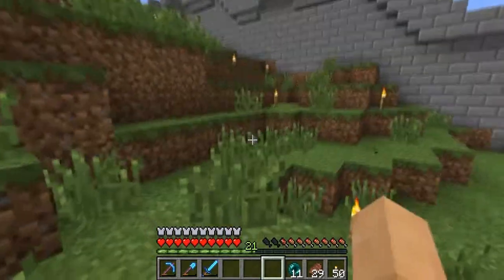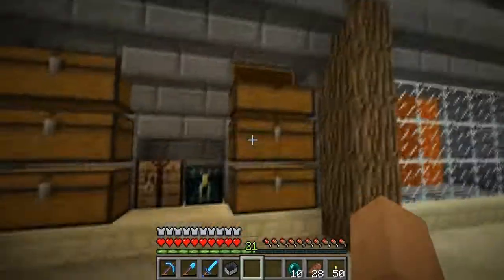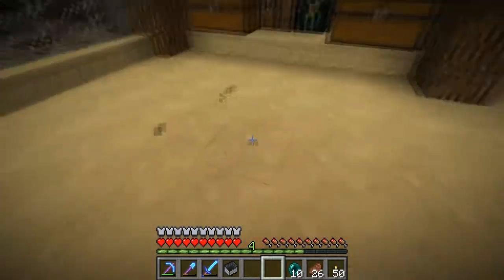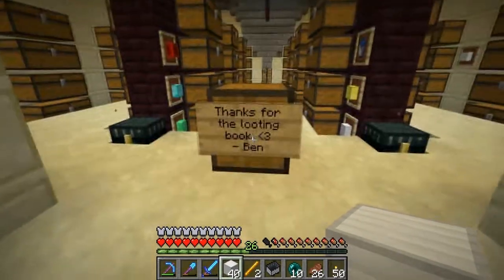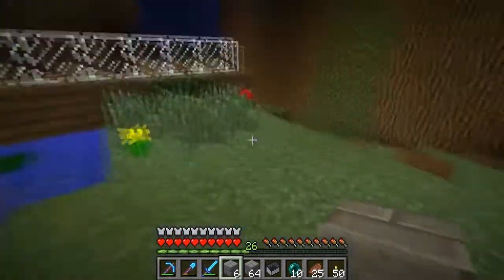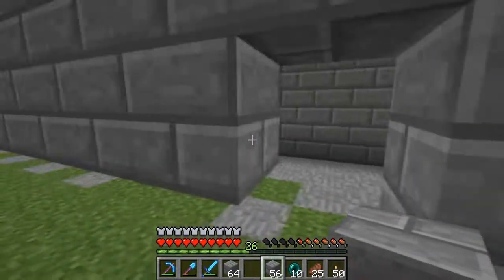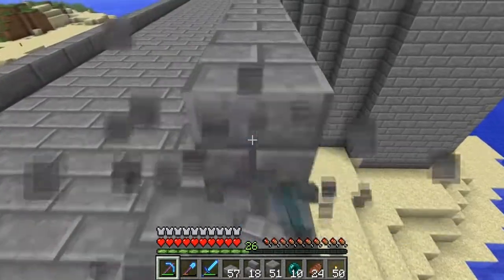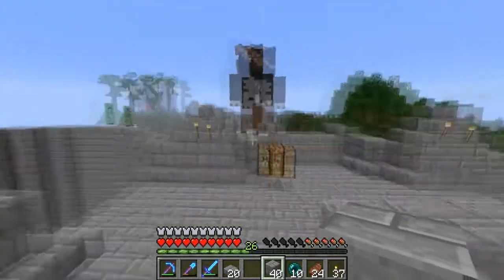Kryllyk Plays Terrascape SMP - Ep. 62 - So Happy, Need Fire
Terrascape is a White-Listed server that is currently not accepting applications.  It is run by Cobalt5Minecraft and I thank him for having me on the server.